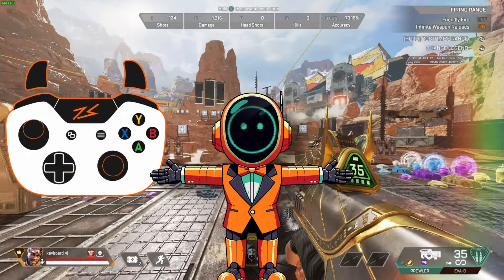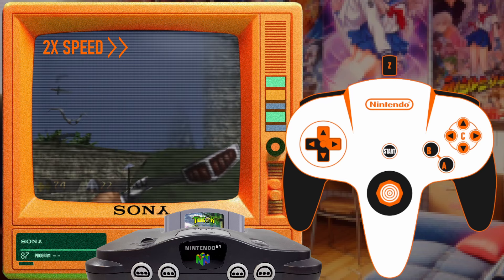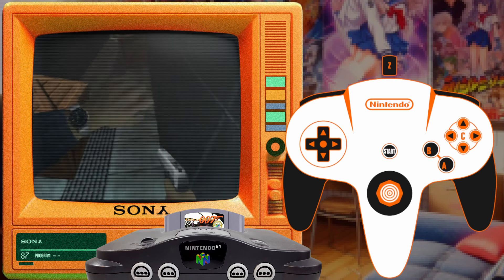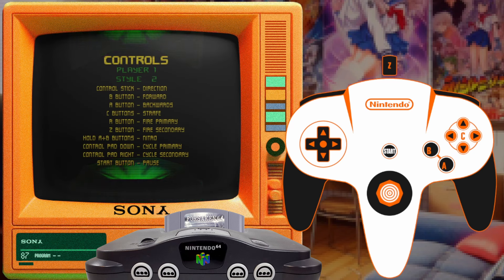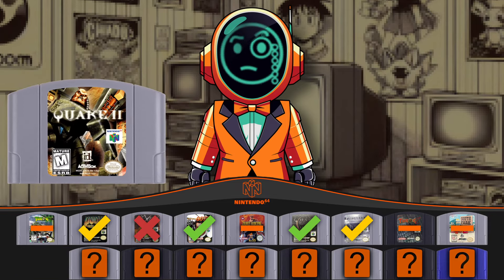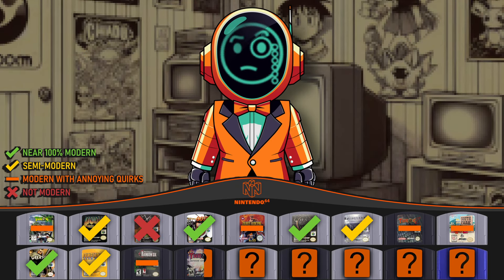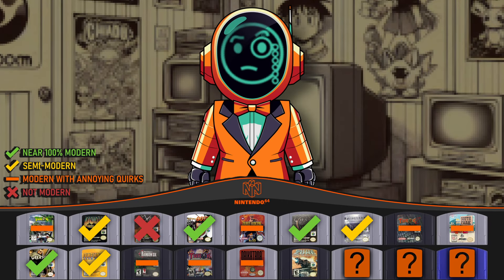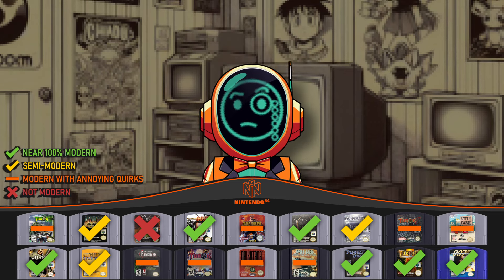Modern FPS Controls Existed in 1997!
NOW PLAY SOME N64!

00:00 - INTRO

01:59 - Rating Explanation

02:15 - Turok

03:30 - Doom 64

04:37 - Hexen

05:37 - GoldenEye 007

07:37 - Duke Nukem 64

08:41 - Quake 64

09:59 - Forsaken 64

10:57 - Turok 2

11:35 - South Park

12:16 - Quake 2

13:48 - Duke Nukem: Zero Hour

15:00 - Rainbow Six

15:46 - Turok: Rage Wars

17:27 - Daikatana

18:49 - Battle Zone

19:43 - Perfect Dark

21:35 - Turok 3

22:32 - 007: The World is not Enough

23:38 - Conclusion/Outro